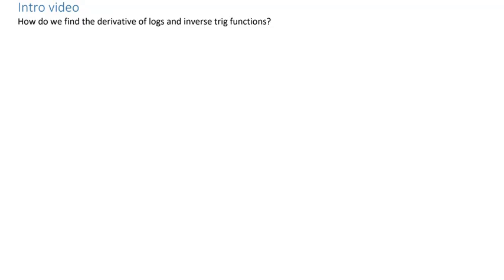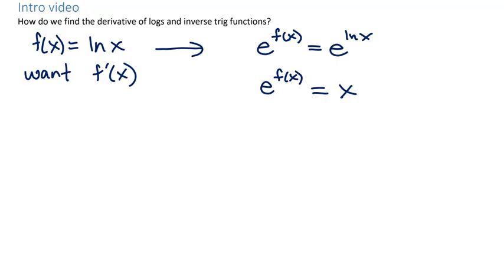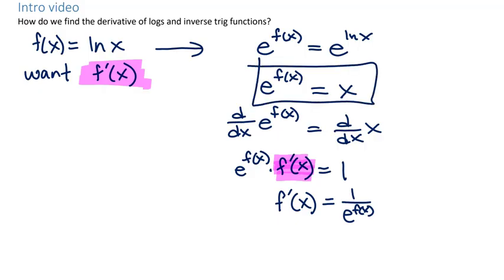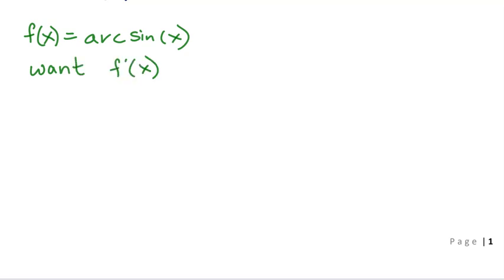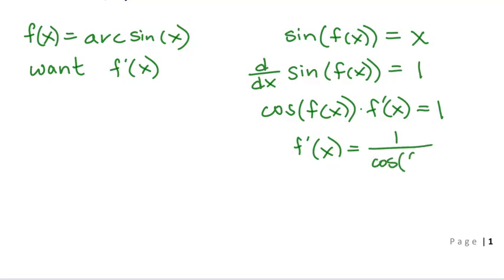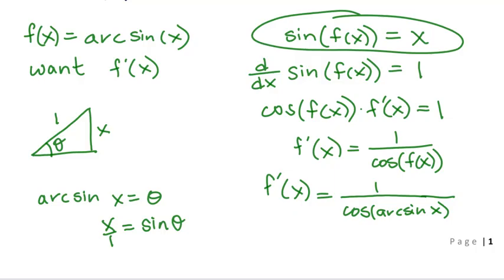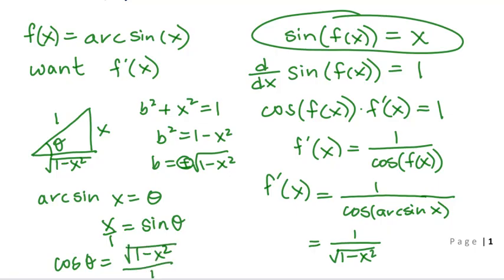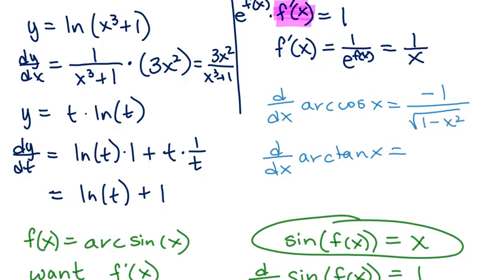M151 2.6 Intro video shortcuts for ln and inverse trig